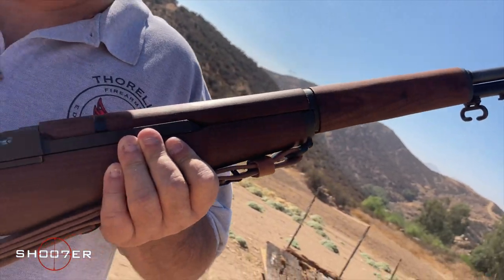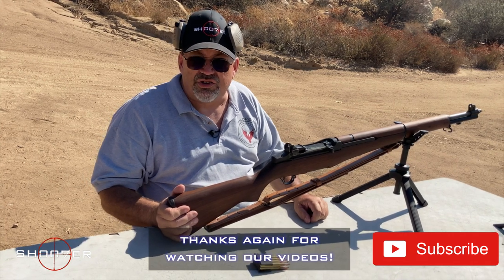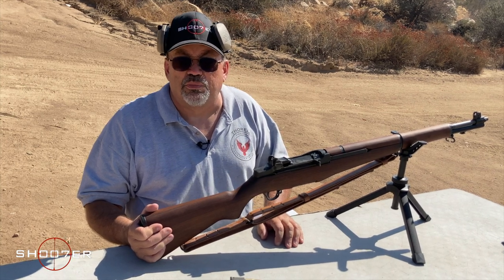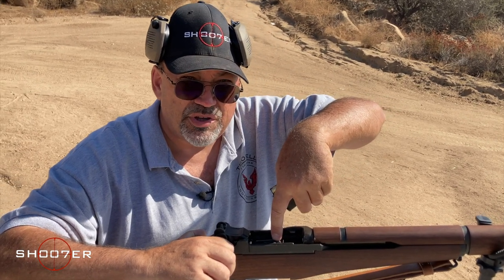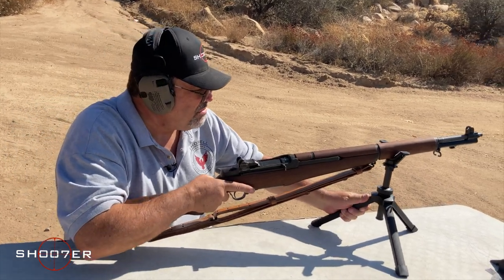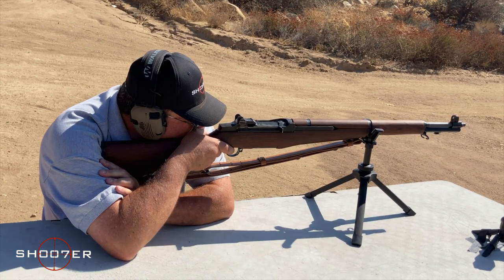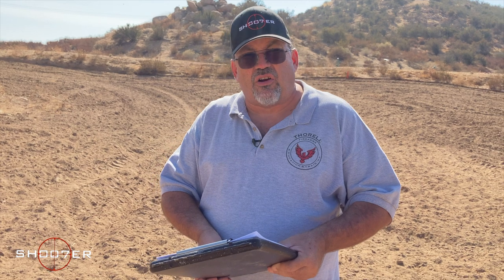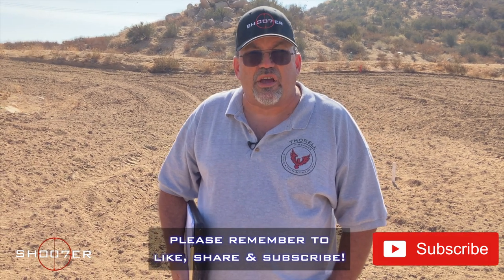M1 GARAND 30-06 RIFLE "The Greatest Battle Implement Ever Devised" - SH007ER Reviews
General George S. Patton described the M1 Garand as "the greatest battle implement ever devised"... and he wasn't far from the truth. In today's video, Ed gives a brief history of this incredible innovation that became the standard U.S. service rifle of WWII and Korean War and does a live fire demonstration.

Ed Thorell is a certified NRA instructor and the host of the YouTube channel  SH007ER: The Series       (SH007ER)

We will not tolerate 'trolling' by individuals that seek to disrupt the channel with comments that are deemed profane, sexually explicit, insulting, disrespectful or demeaning to the host or other members/subscribers to the channel. Such content will be deleted and offenders will be blocked from the channel.